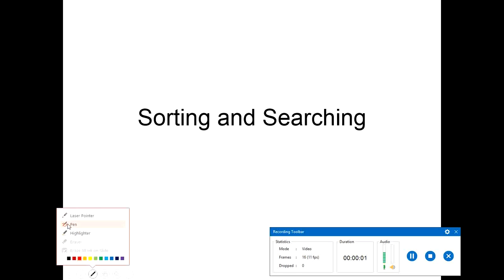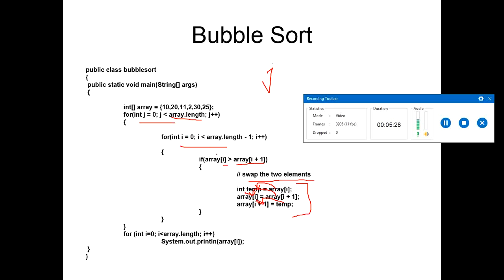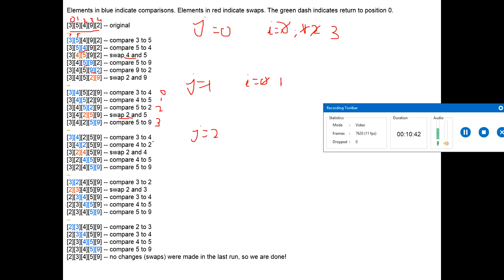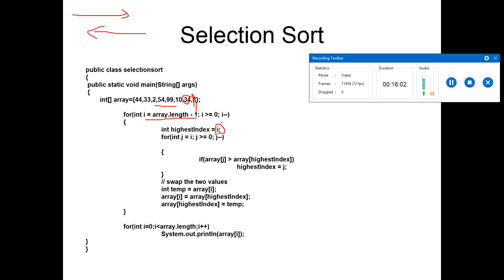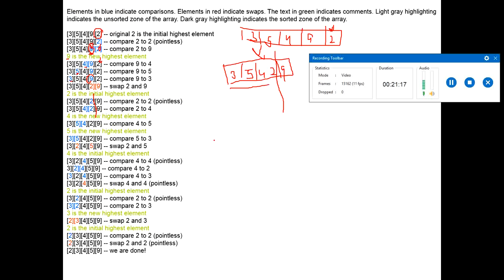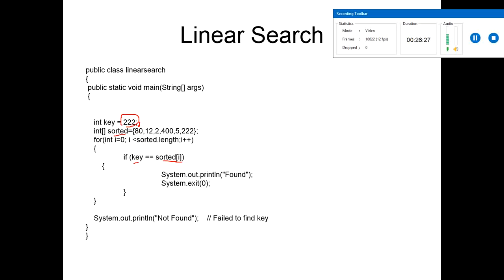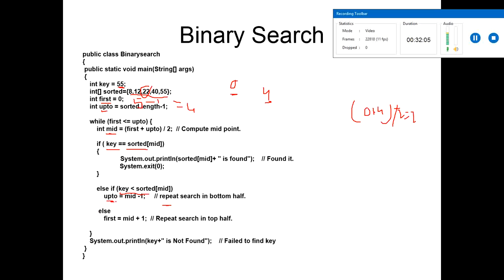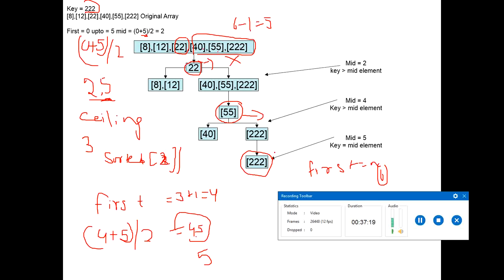Theory - Absolute Java - Sorting and searching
Absolute Java - Sorting and searching